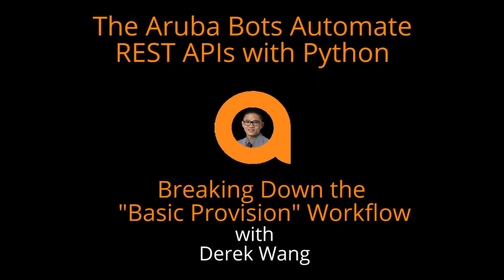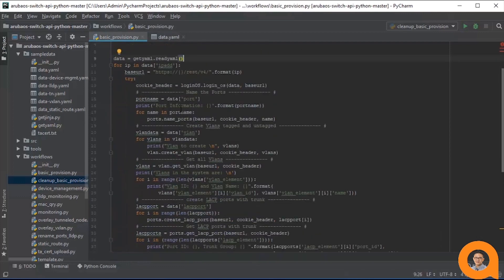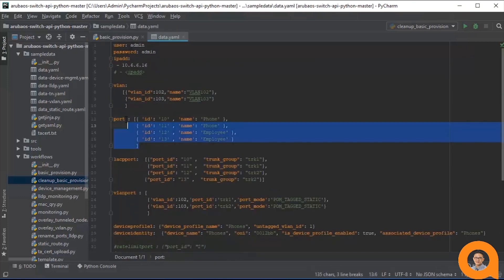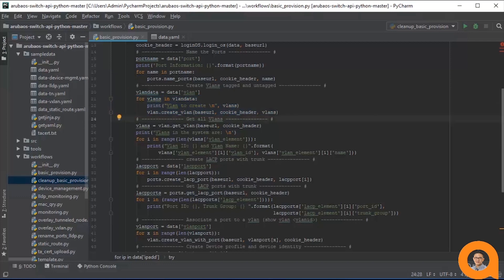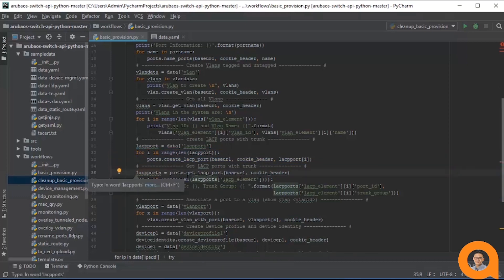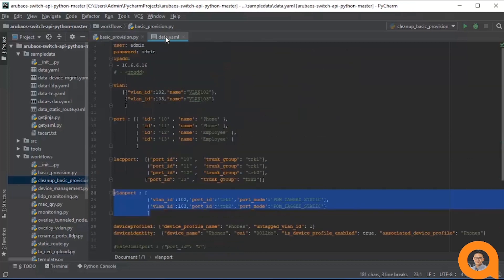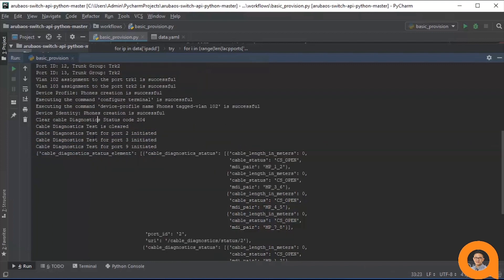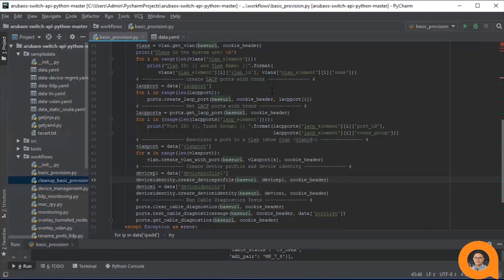Breaking Down AOS-Switch "Basic Provision" Python Workflow - Aruba Bots Python Series 04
Questions? Feel free to post any questions to our Airheads Developer Community

In this Aruba Bots video, we discuss the "Basic Provision" workflow in depth. We break down the workflow step-by-step to understand exactly what configuration operations the workflow performs. We also go over how you can adapt and apply it for your own use cases. Lastly we'll run the workflow and see the results on the switch's CLI config.